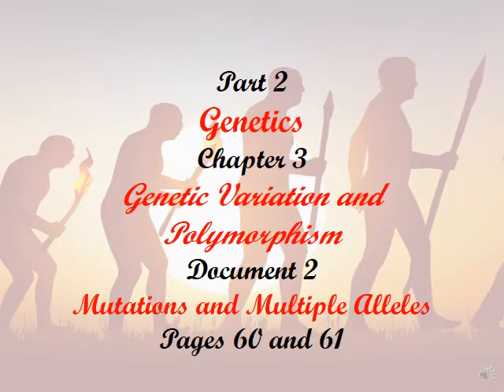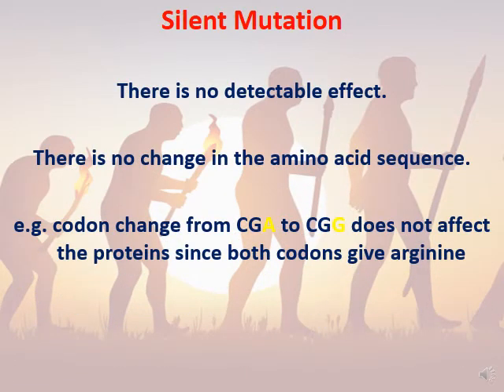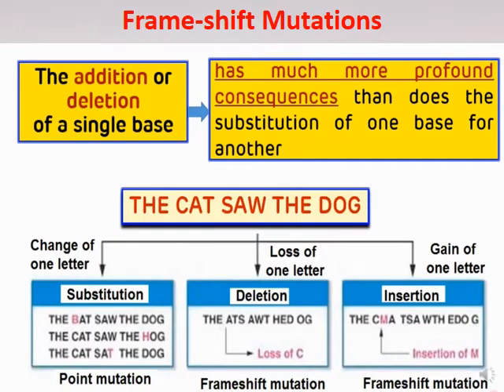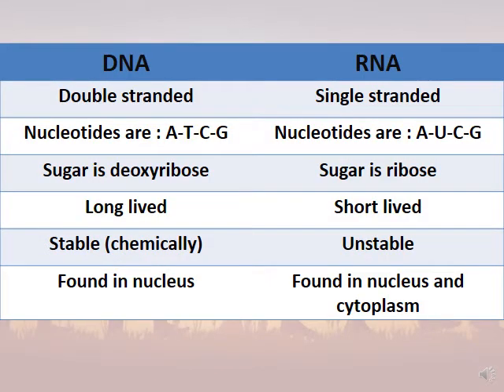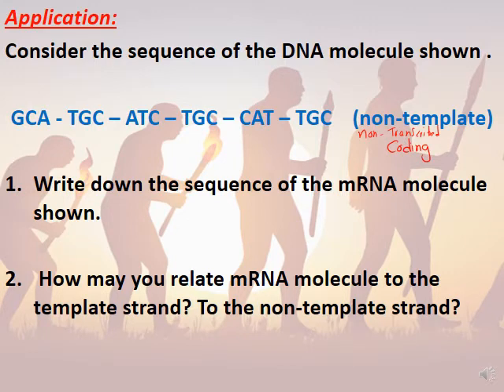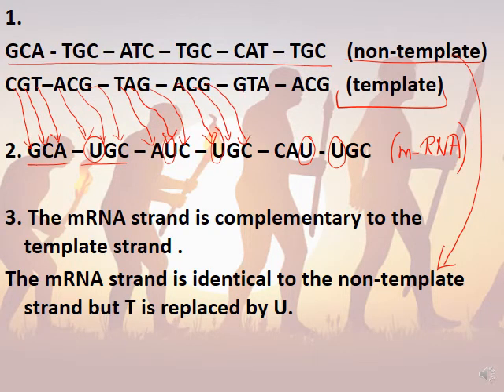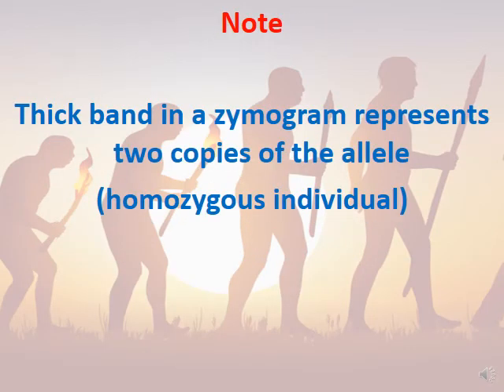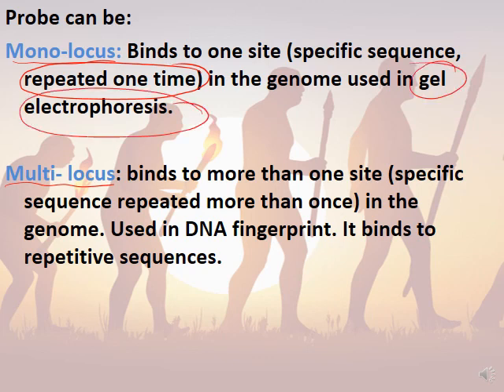Chapter 3 Documents 2 ,4 and 5